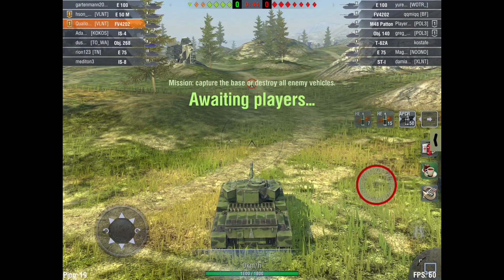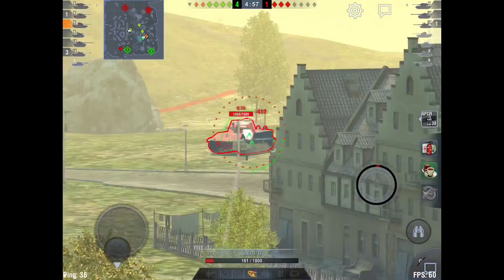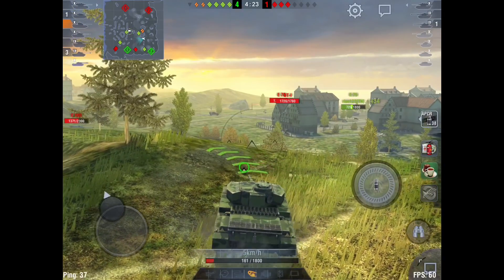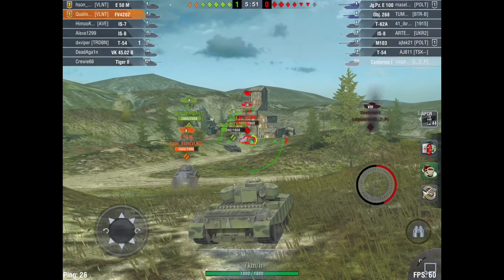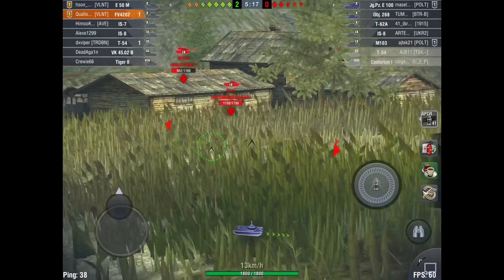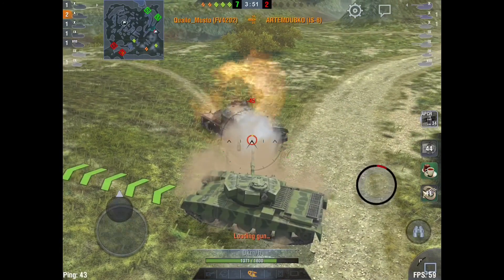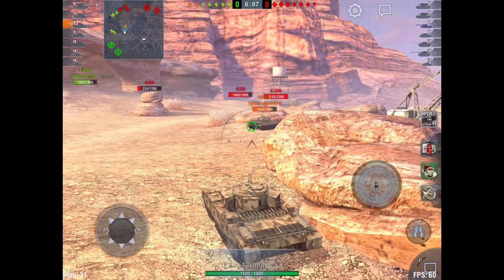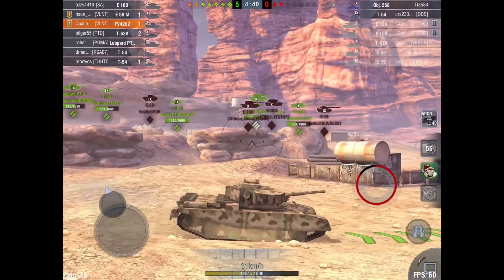WoTB: FV4202 Triple Treat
Check out three consecutive carries I had in the FV4202 with my clanmate hson_hson! Also discussing Update 2.8 aswell as telling about something new I would like to do: User replays!